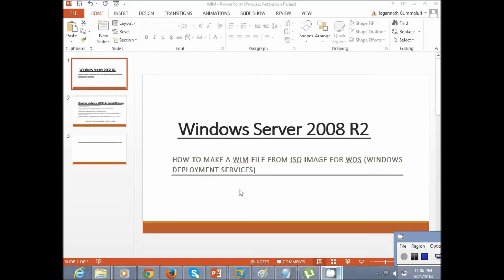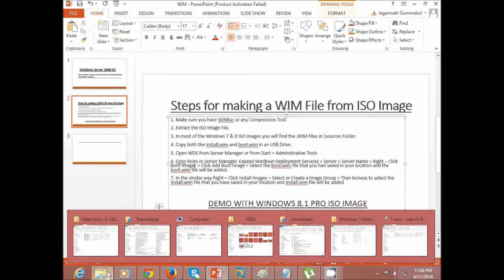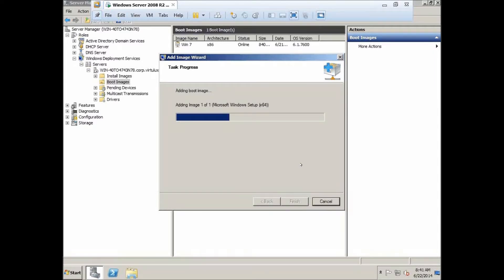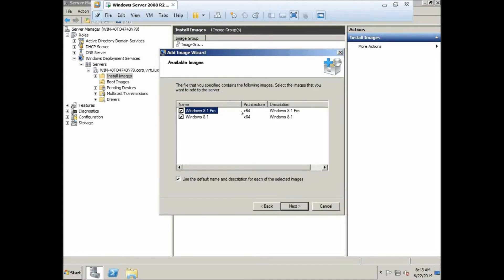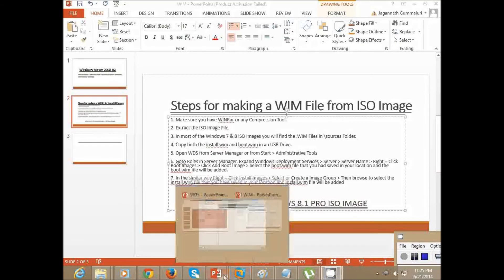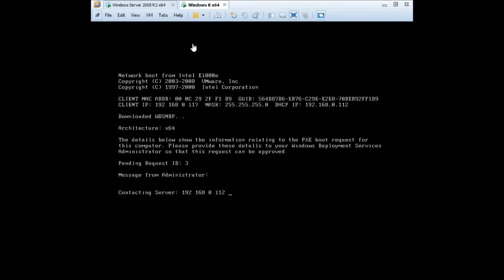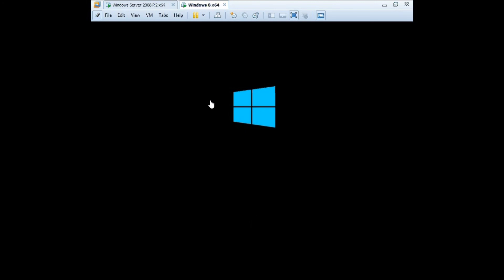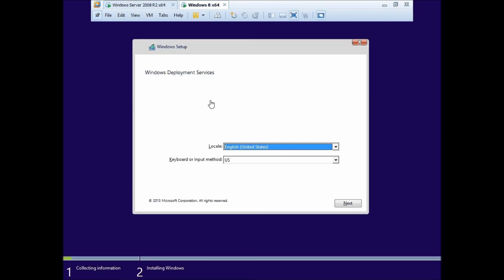Steps for making a WIM File from ISO Image :: Windows Server 2008 R2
This video explains how to make a WIM File from ISO Image and and how to Deploy Images using WDS.